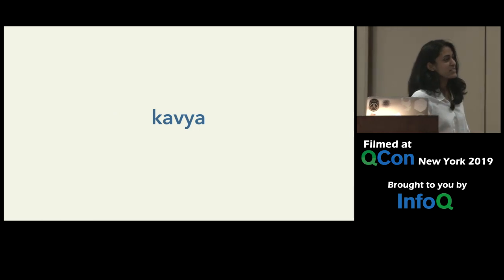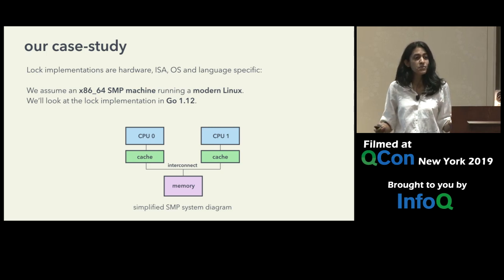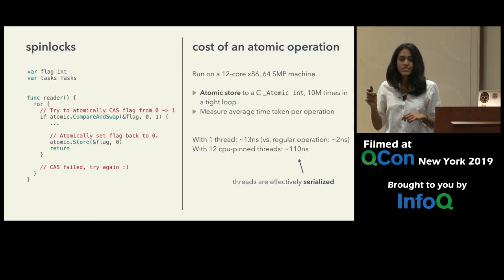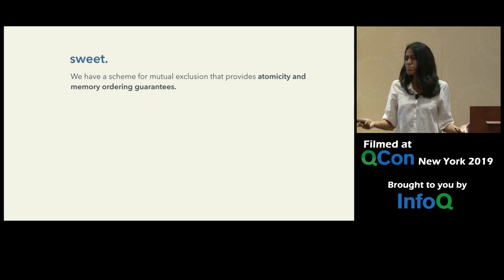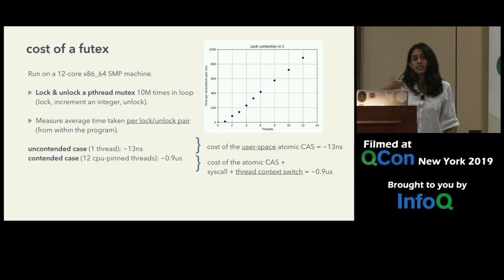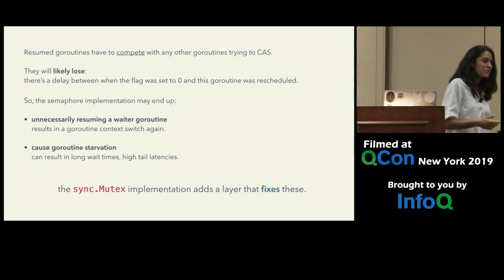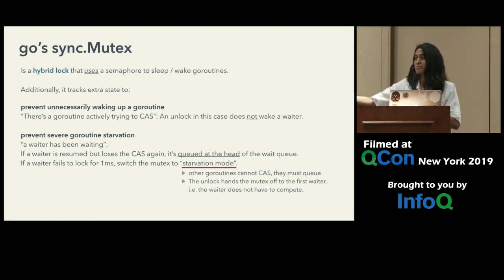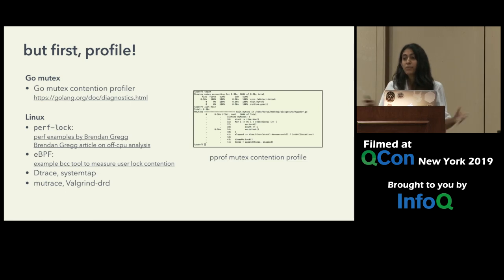Let's Talk Locks!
Kavya Joshi explores when and why locks affect performance, delves into Go’s lock implementation as a case study, and discusses strategies one can use when locks are actually a problem.

The next QCon is Qcon San Francisco 2019 – Nov 11-13, 2019